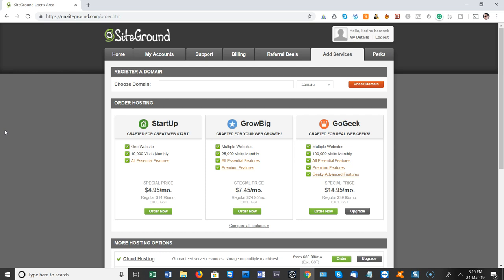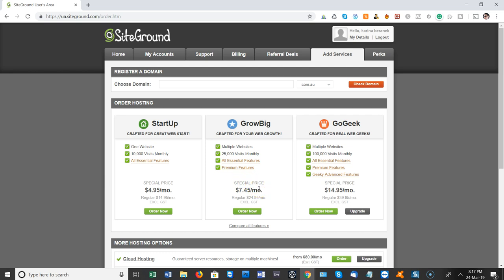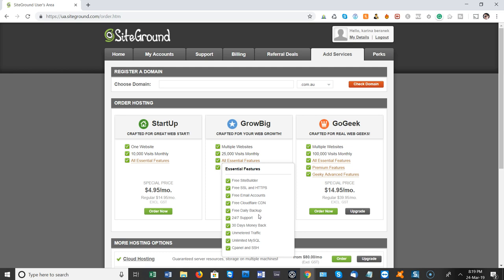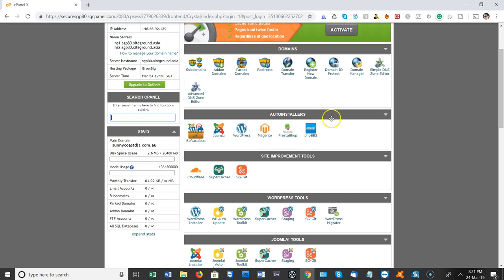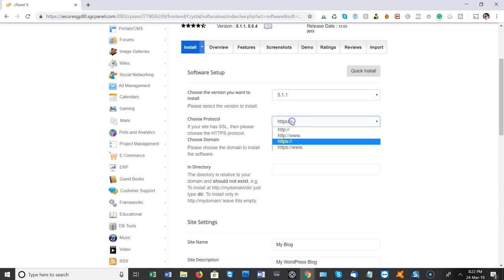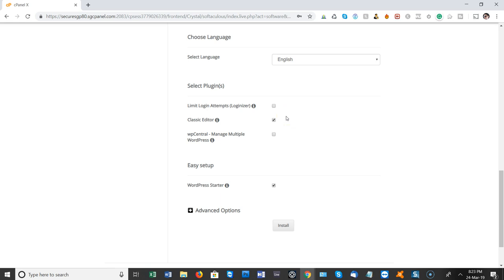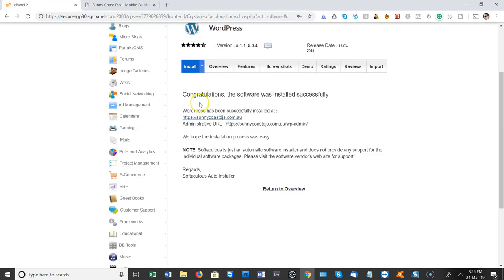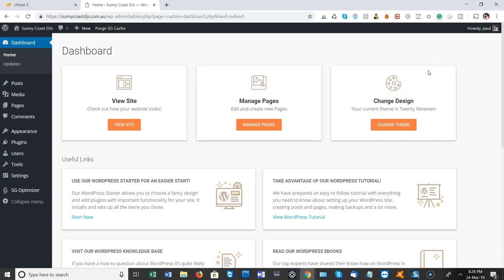Installing WordPress from CPanel | EMP FREE WordPress Course For DJs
This is why I highly recommend Siteground Hosting.
1. Super Fast and Low Cost
2. Daily Backups
3. Excellent 24/7 Customer Support